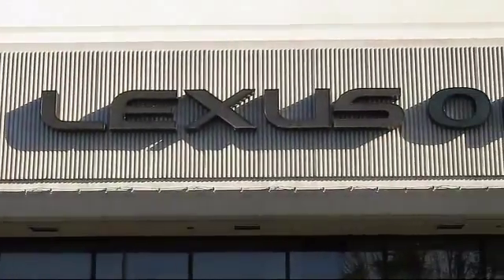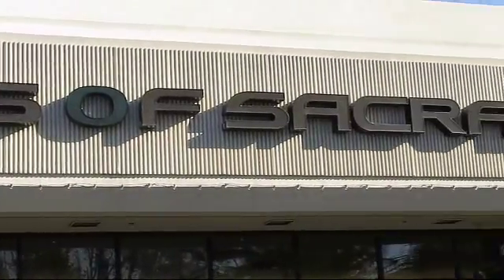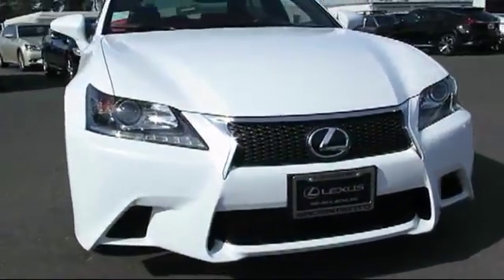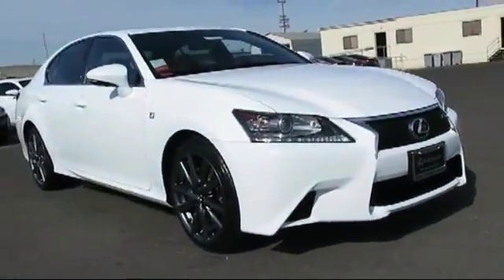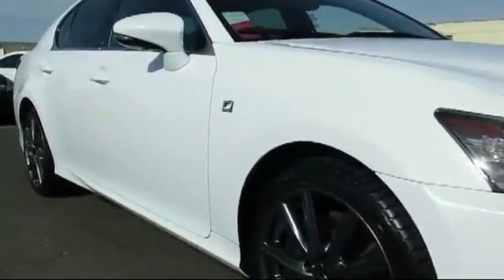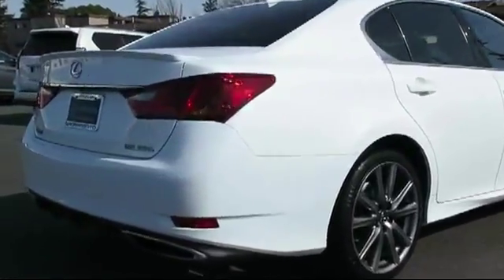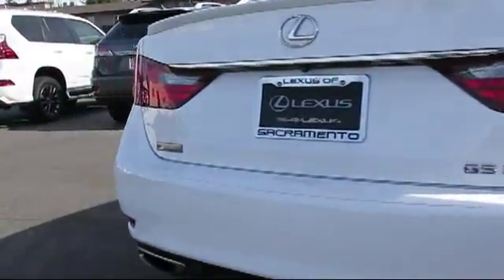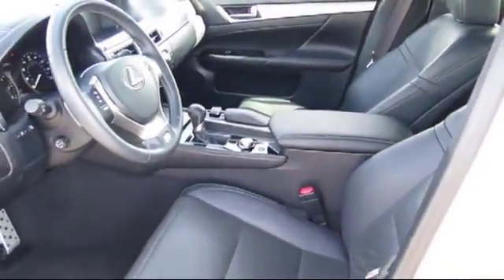2015 Lexus Gs Sedan 350 Sacramento Roseville Folsom Citrus Heights Carmichael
2015 Lexus Gs Sedan 350 Stock Number: 41382 Vin:JTHBE1BL6FA008600.